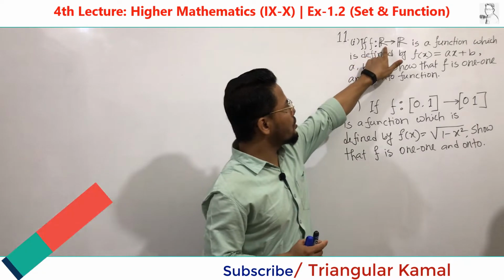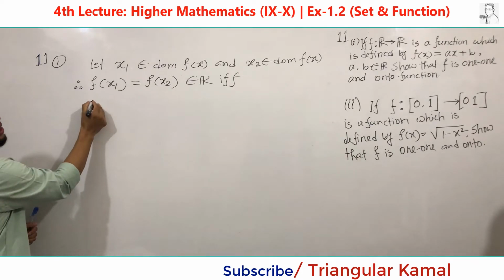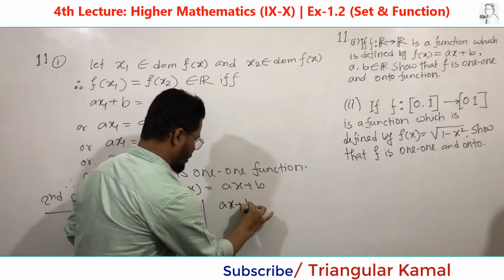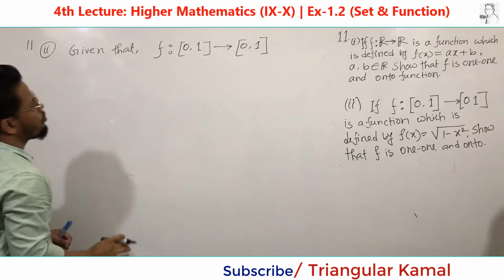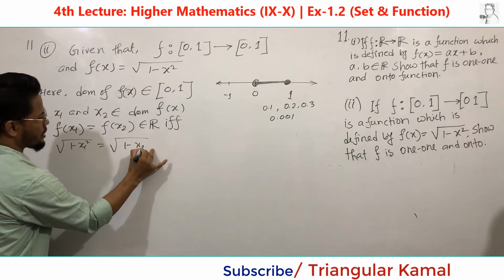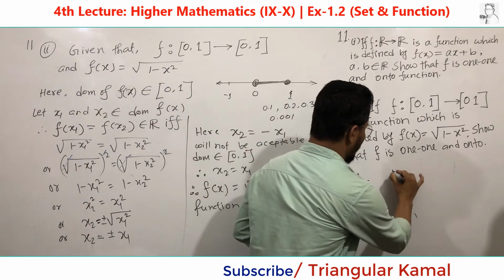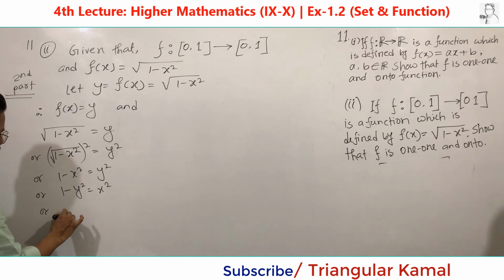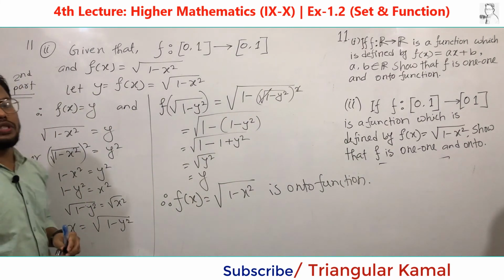4th Lecture on SET & FUNCTION, Ex 1.2 No:11 | Higher Math(EV)IX-X | Inverse, One-One & Onto Function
4th lecture
Classes: Nine -Ten
Subject: Higher Mathematics(English Version)
Chapter: 1(Exercise-1.2) Set and Function

This is one of the most important chapters in Higher Mathematics. Dear students, I will discuss this topic from up to last successively. If you follow this series lecture one by one hopefully you can learn more about academic math problems, MCQ knowledge, Creative Questions. Usually, every year students have to answer at least 15 marks questions with CQ and MCQ from this vital topic. This also common topic both SSC and HSC level, If your concept is not clear about, relation, finite set, infinite set,  domain, range, inverse relation, function, one-one function, onto function, the difference between codomain and range and so one you have to face lots of problems in HSC level. I believe this content will help you to learn academic maths with basic knowledge. So my dear followers and students please be serious and try to learn set and function for better achievement in the future. Almighty Allah blesses you. Thanks for your time.